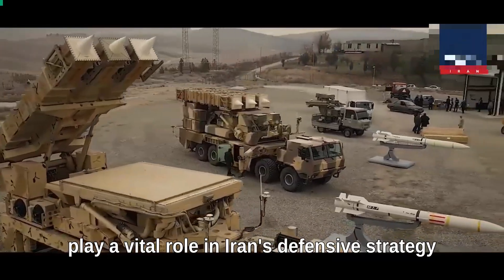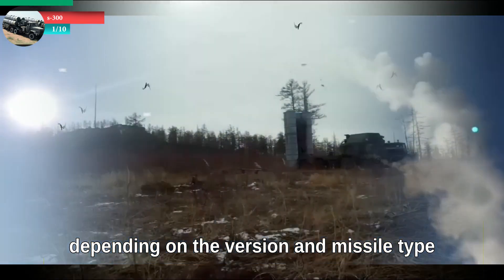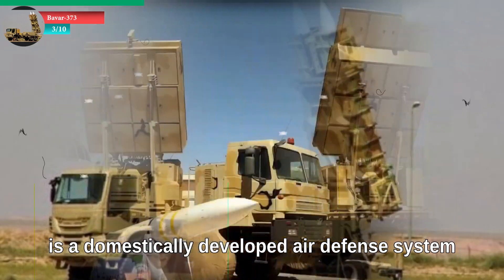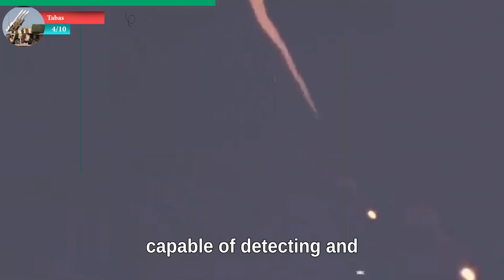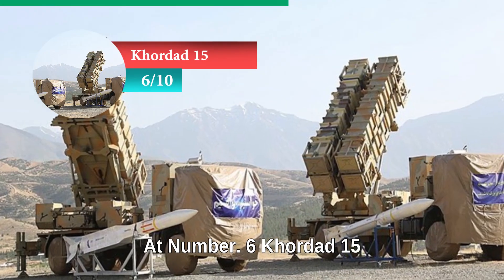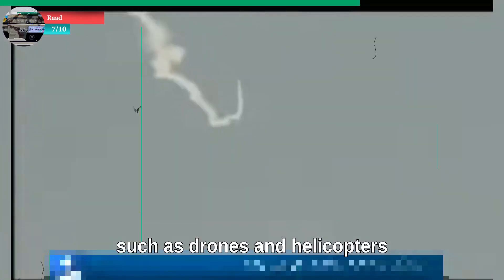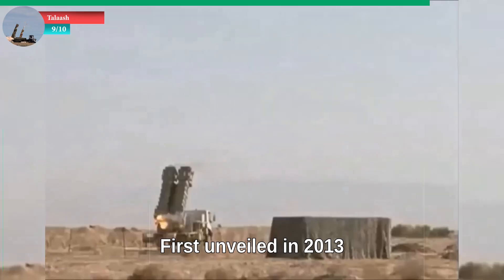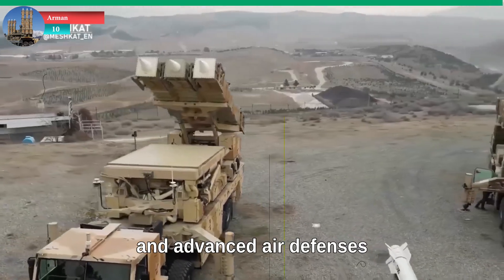Iran Air Defense System Will Shock You – Top 10 Missile Systems EXPLAINED!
Discover Iran’s top 10 most powerful air defense systems in this detailed overview. From the Russian-made S-300 to the homegrown Bavar-373 and Khordad 15, Iran has built a formidable network of missile systems designed to defend against aircraft, drones, and ballistic missiles. Learn how each system works, its range, radar capabilities, and why these technologies matter in Iran’s military strategy.

Whether you’re interested in global defense, missile technology, or military hardware, this video provides a clear breakdown of Iran’s air defense evolution.